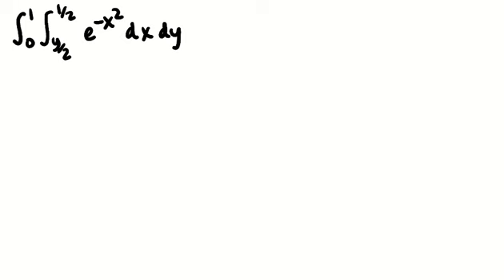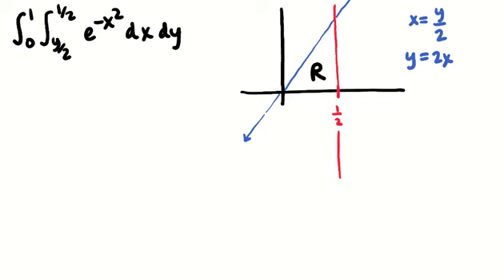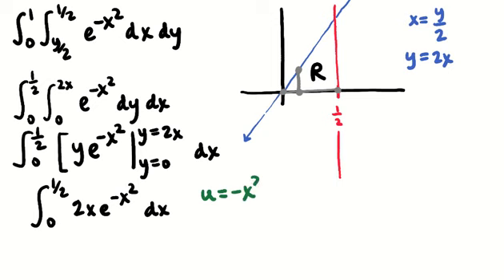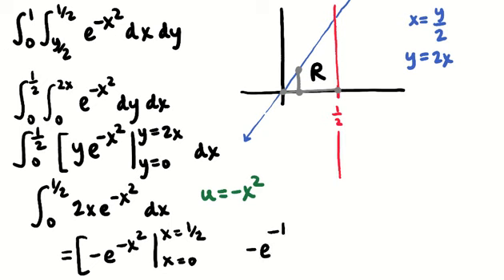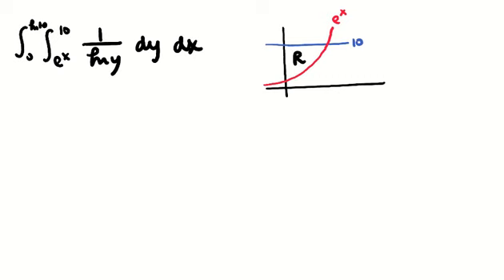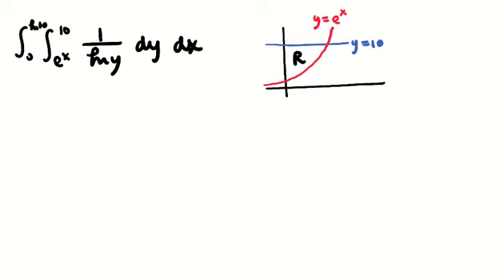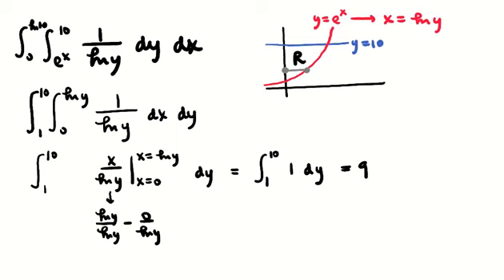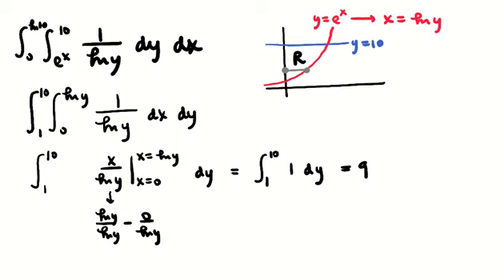24. Changing the Order of Integration